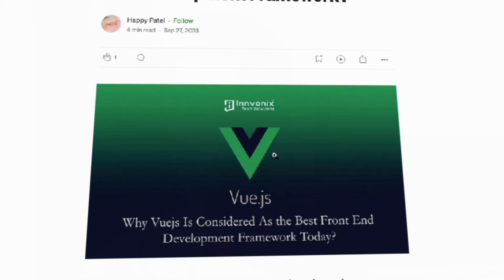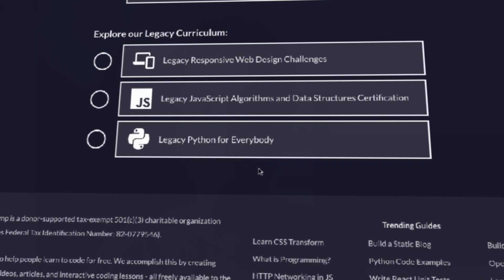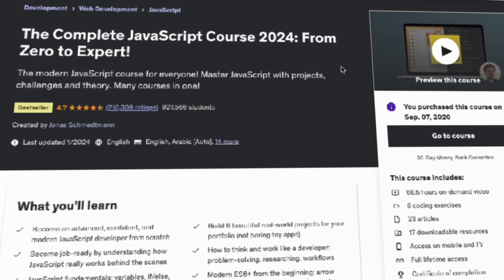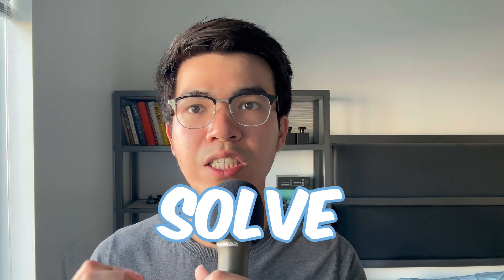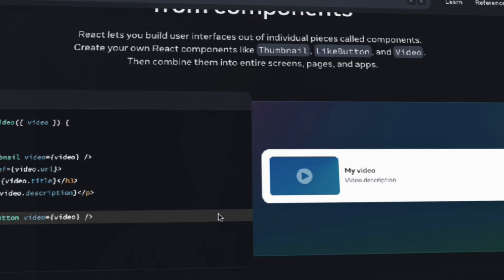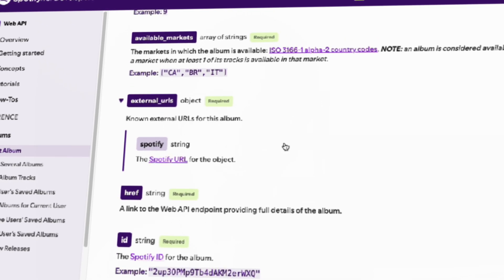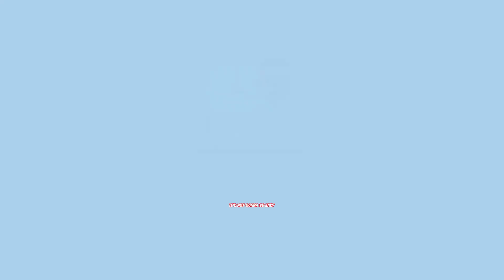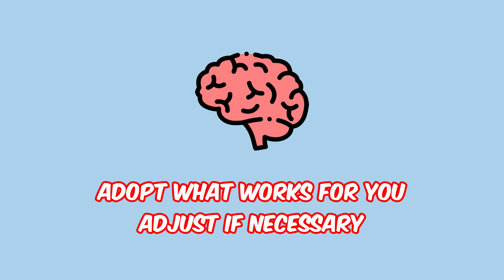How I Would Learn Full-Stack Web Development (If I Could Start Over)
Full Stack development is easier than you think...

📚 All courses I mentioned in this video 📚

React - The Complete Guide 2024 (incl. React Router & Redux)

⏰ Chapters ⏰
0:00 - Intro
1:02 - Master fundamentals
3:27 - Learn a front-end framework
4:37 - REST API
5:20 - Learn databases
6:33 - Learn a back-end framework
7:08 - Learn version control
7:43 - Learn cloud services
8:29 - Mindsets needed to succeed
9:17 - My final words